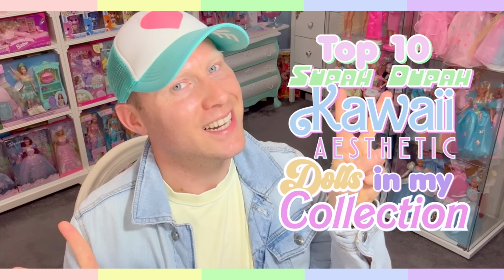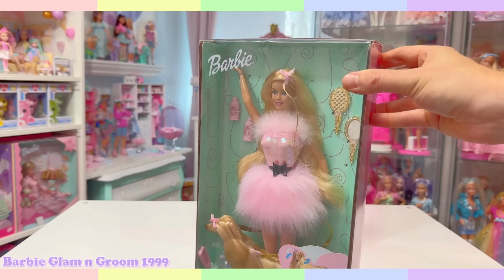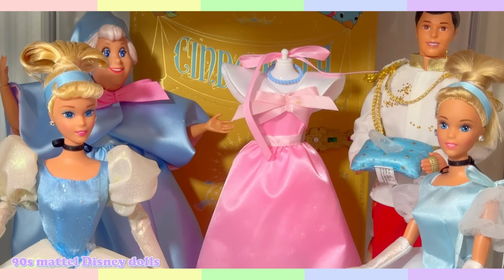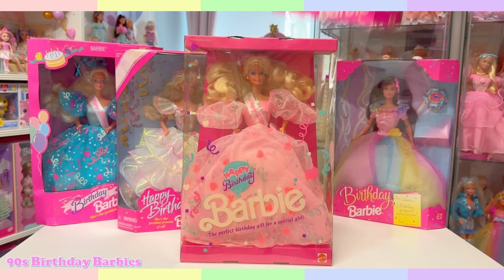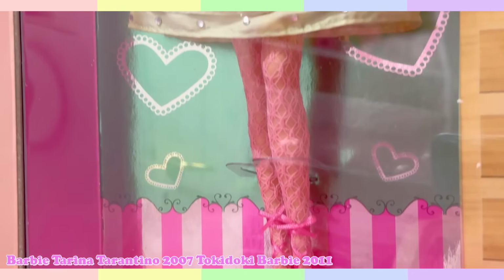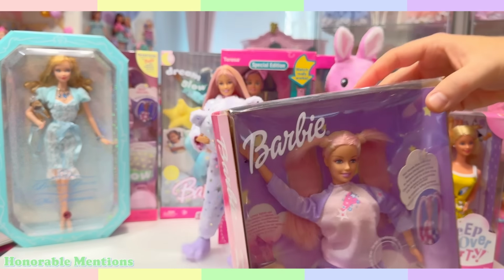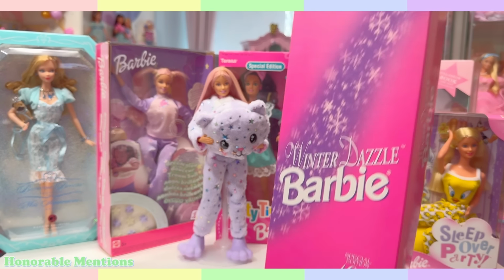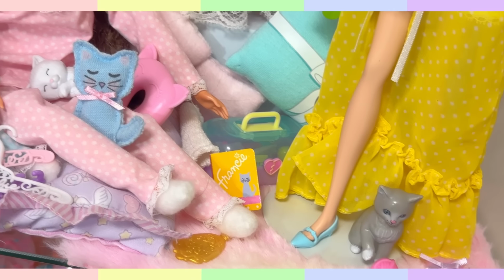TOP 10 Kawaii (Barbie) Dolls in my Collection!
Hello Fellow Doll / Toy Lovers and Collectors! ♡

Time for another TOP 10 list of my fashiondoll collection!
This time we're taking a look at my Kawaii aesthetic dolls! Cuteness, Pastels, Sanrio and all that makes you teary eyed from supah dupah cuteness overload!

OR.

Join my and my pastel squad on:
Insta 📸 barbination

♡🎀 CHAPTERS 🎀♡
00:00 Intro
02:30 Supa KAWAII !!
03:30 Number 10
05:40 Number 9
07:15 Number 8
08:50 Number 7
10:21 Number 6
14:05 Number 5
16:12 Number 4
18:17 Number 3
21:05 Number 2
23:18 Honorable Mentions
28:50 Number 1
32:33 Kawaii Dreams

XOXO
Arjen